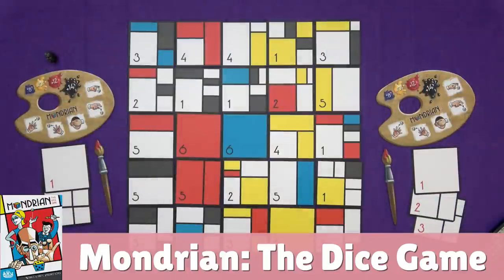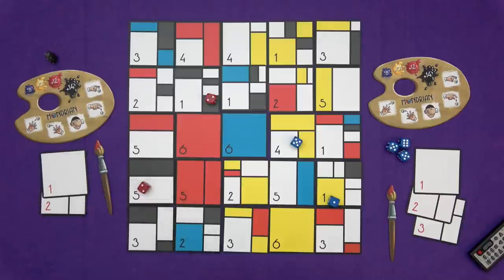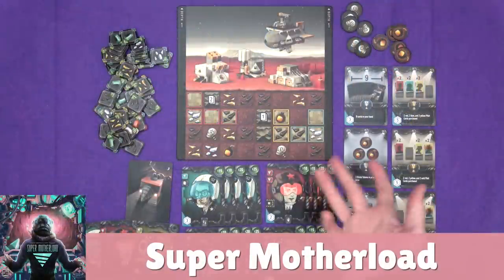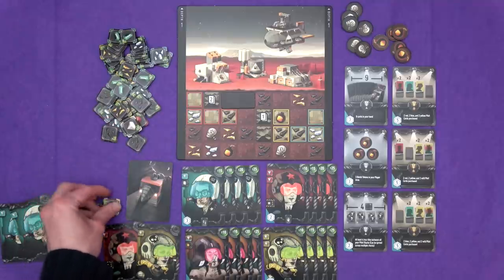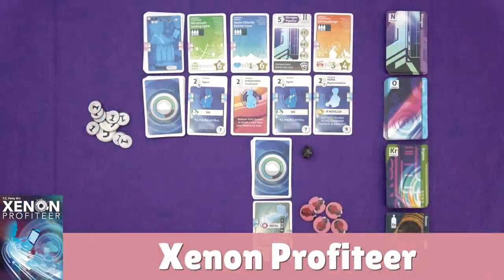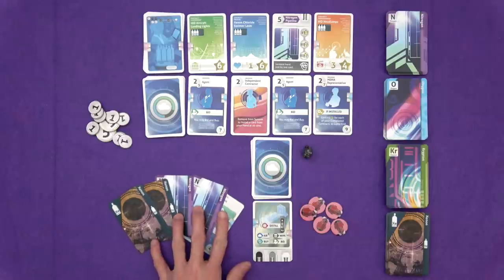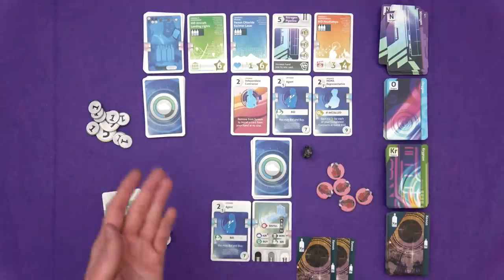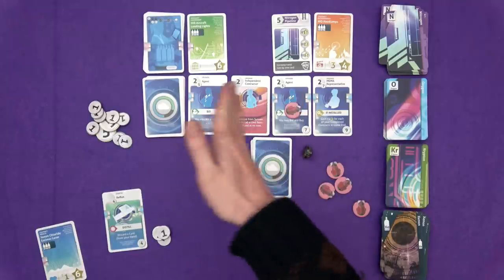Top 10 Overlooked Games | slickerdrips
With so many great games coming out all the time it's easy to miss some gems - here are just 10 that I think deserve another look! What are your favourite underrated masterpieces?

The list is below:
10. Mondrian: The Dice Game
9. Super Motherload
8. Xenon Profiteer
7. Far Space Foundry
6. Burano
5. Nauticus
4. Queen's Architect
3. Dawn of Peacemakers
2. Subdivision
1. Merkator

00:00 Intro
00:56 Nº 10
03:17 Nº 9
06:23 Nº 8
10:18 Nº 7
16:15 Nº 6
22:18 Nº 5
27:26 Nº 4
32:38 Nº 3
35:59 Nº 2
37:55 Nº 1
41:04 Outro